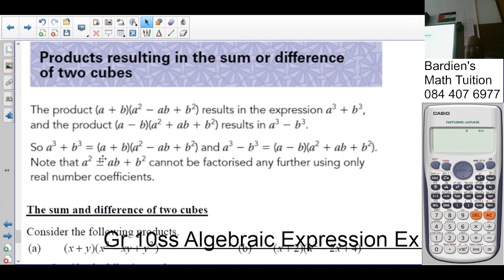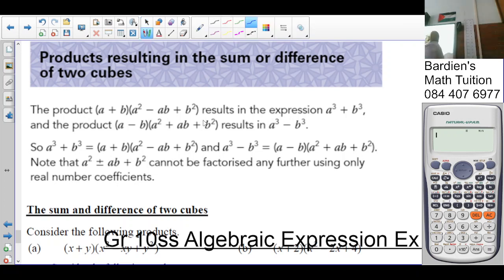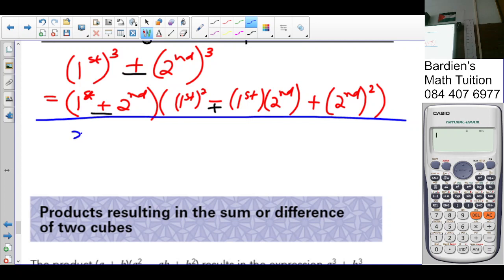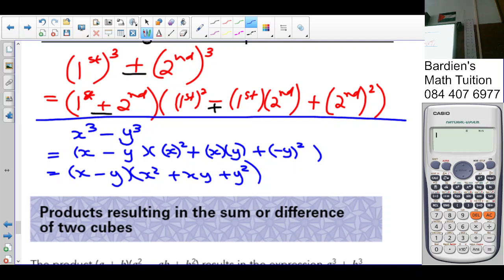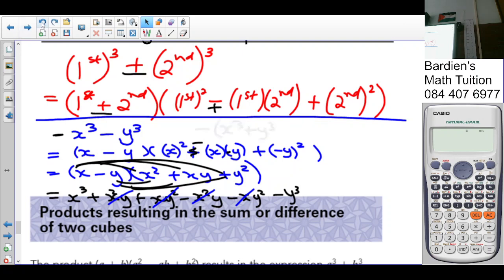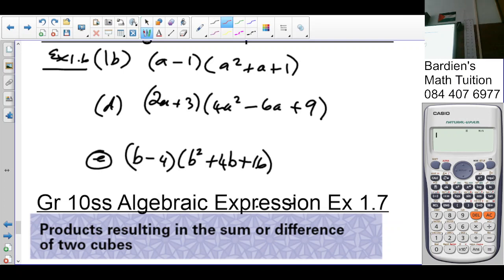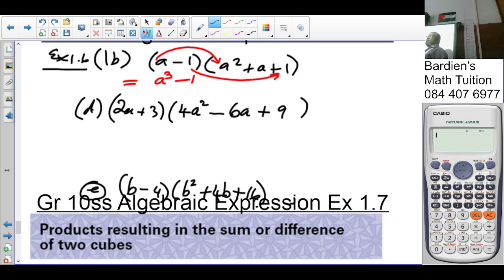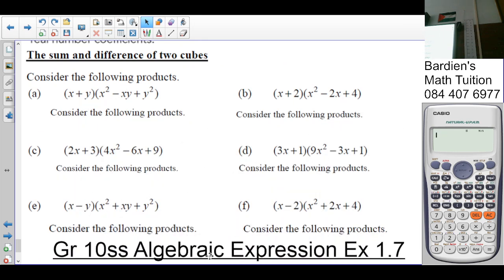Gr 10ss Algebra L6 Products Ex 1.7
Grade 10ss Algebra Lesson 6

Products Ex 1.7 Products resulting in the sum or difference of two cubes

Full Lessons:
Lesson 3